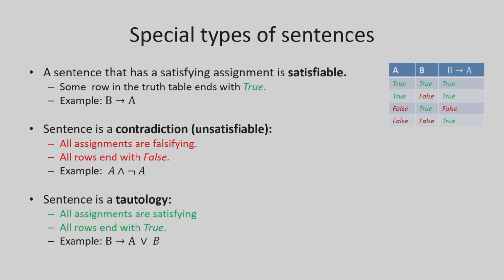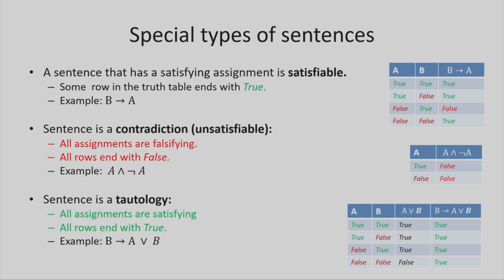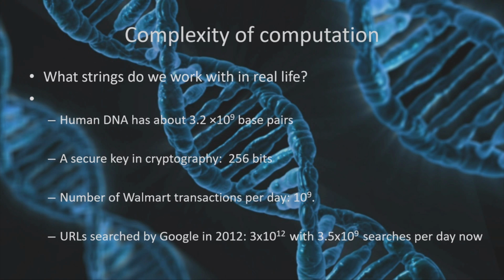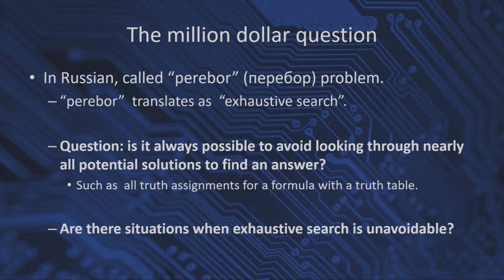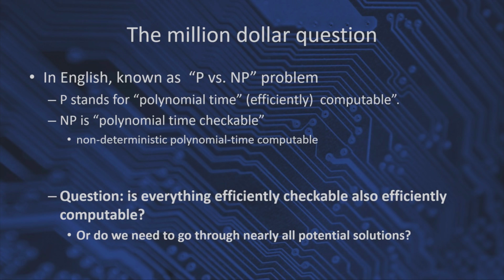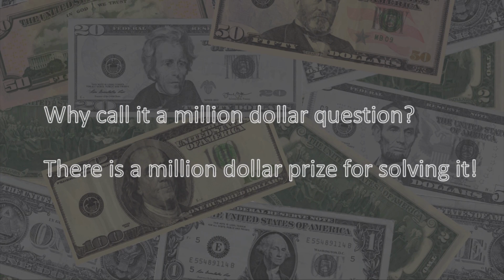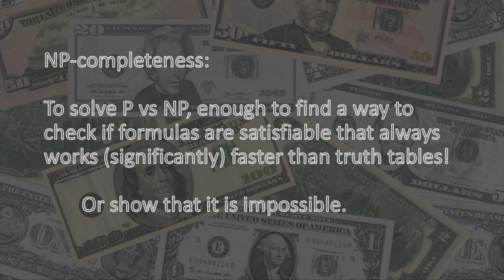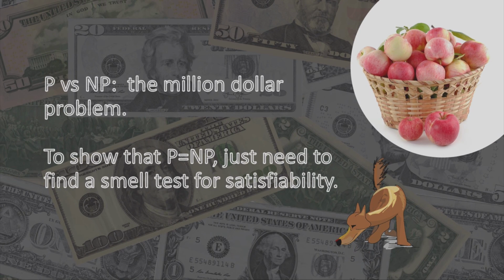Satisfiability and the million dollar problem COMP 1002-081 1.7